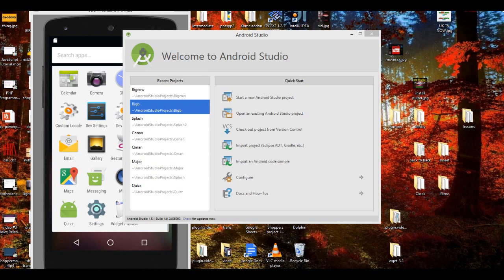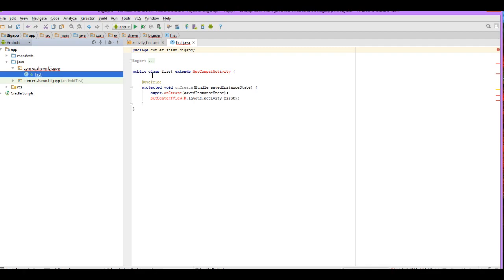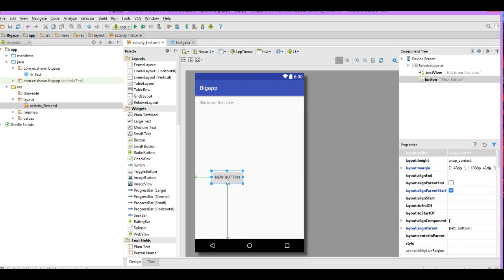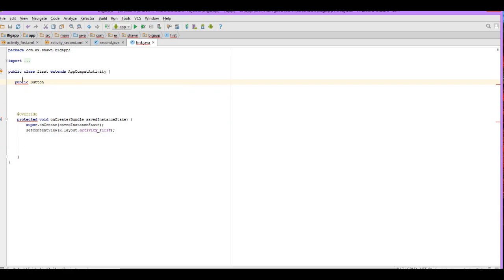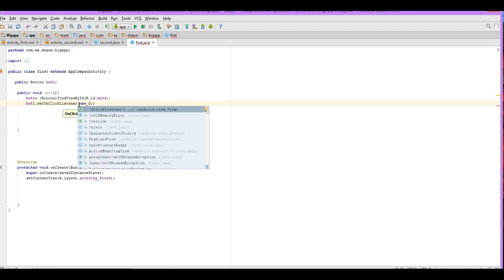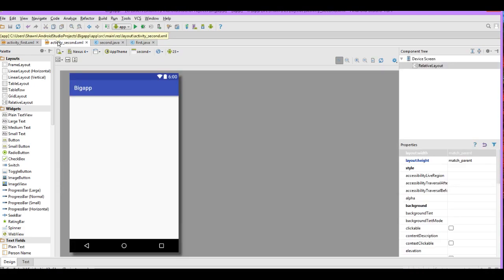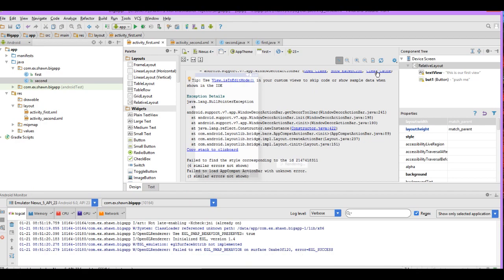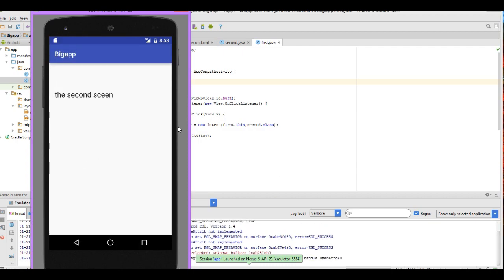Open New Activity from Android Button Click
(Android App Development)In this video We Teach you how to Open a new Activity (window) by pressing a button in your Android Aplication